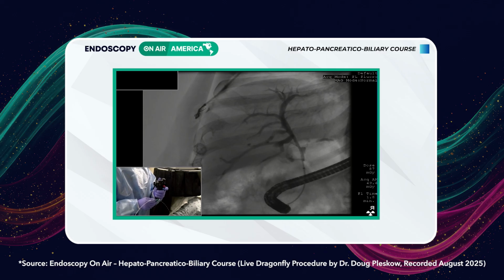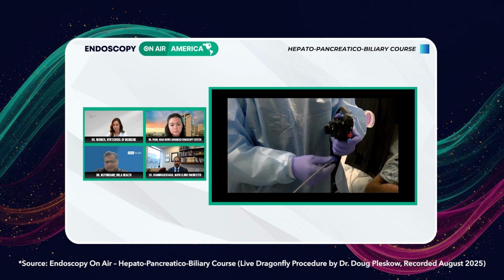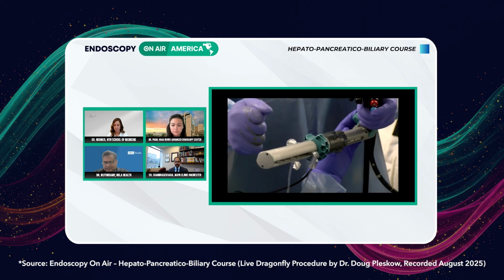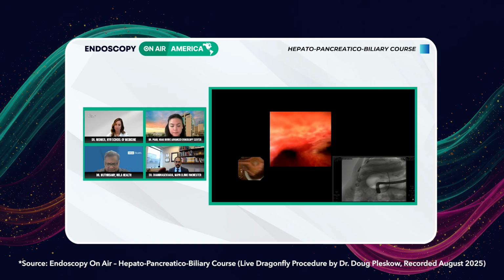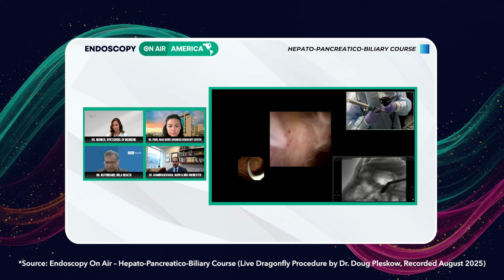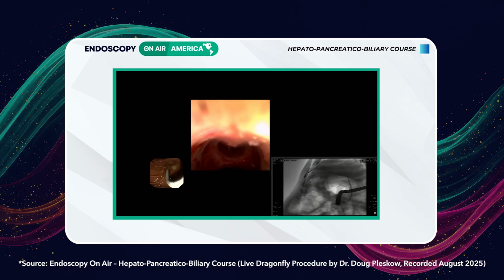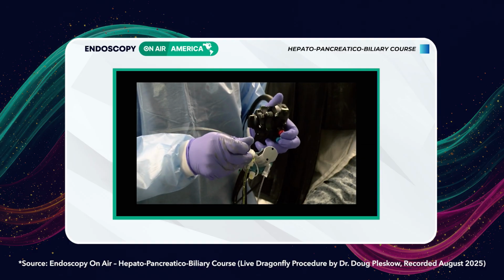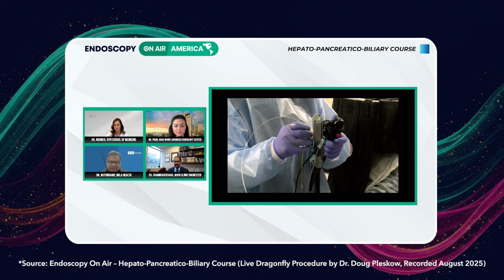Dragonfly™* Rotatable Cholangioscope Procedure | Indeterminate Biliary Stricture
In this edited case recording, Dr. Doug Pleskow demonstrates the use of the Dragonfly™* rotatable cholangioscope during the evaluation of an indeterminate biliary stricture.

Originally recorded as part of an Endoscopy On Air educational webinar, this clip has been edited and branded for promotional use and focuses on procedural technique. Dr. Pleskow walks through the case step‑by‑step, showing how the rotatable cholangioscope is used during cholangioscopy to support navigation, visualization, and targeted evaluation of biliary strictures.

This video highlights practical use of the Dragonfly™* system in a real clinical case, with visual demonstration of scope handling and intraductal assessment during the procedure.

Topics covered include:
Cholangioscopy for indeterminate biliary strictures
Use of a rotatable cholangioscope
Procedural workflow and technique
In‑procedure visualization and navigation
Real‑world case demonstration

US-DPG-2500318